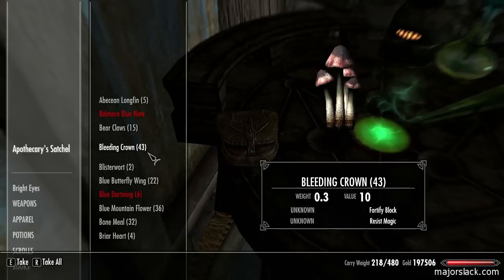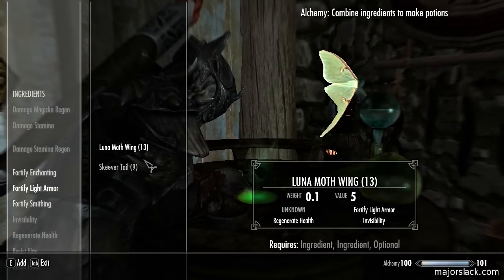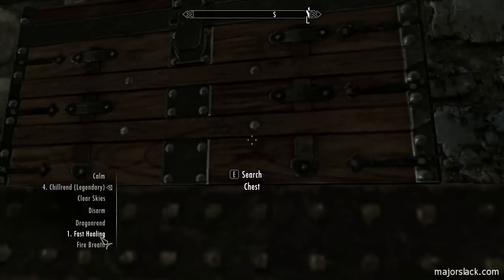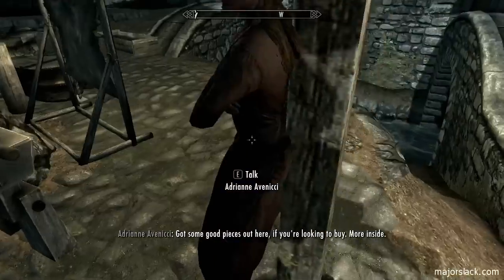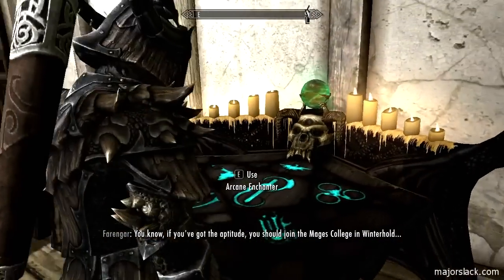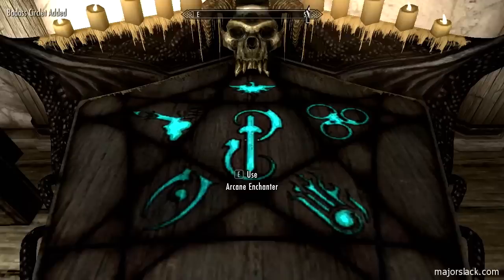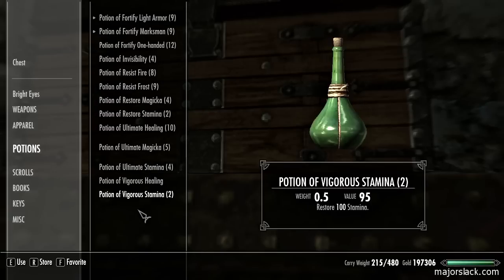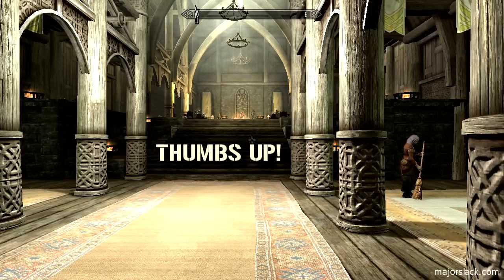Skyrim #218 - New Archery Gear (+237% Dmg w/ Falmer Helmet)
Holy Ebony War Axe, Batman! In this video, I use the Falmer Helmet trick to have 5 pieces of apparel enchanted with Fortify Archery!

Now, according to the Falmer Helmet description the UESP website, it seems using the Falmer Helmet to allow you to wear a circlet as well thus enabling you to wear 2 pieces of headgear at the same time is NOT a glitch. It appears as if the developers created two slots on the character for headgear but most headgear fills both slots. A select few pieces of headgear in the game fit only the upper 'hair' slot leaving the lower slot free for a circlet. So that's my take. It's not a glitch. Comment?

~ Major Slack